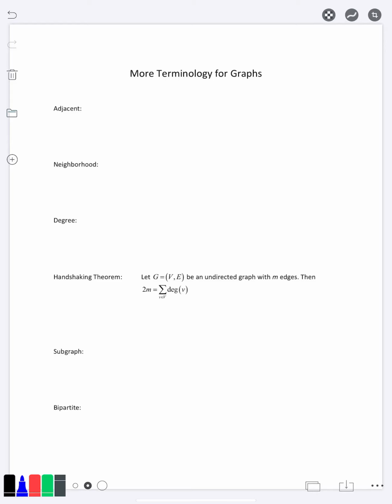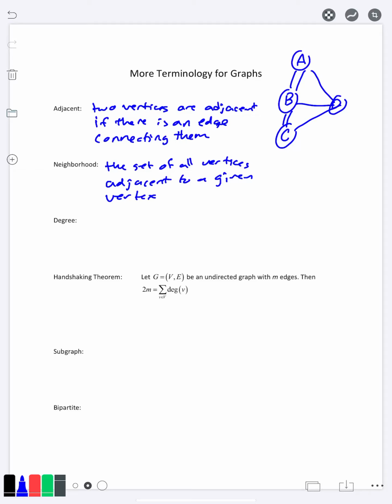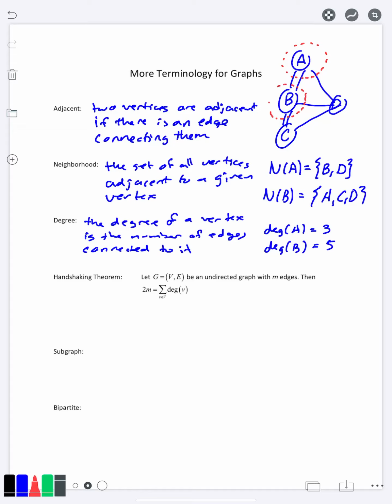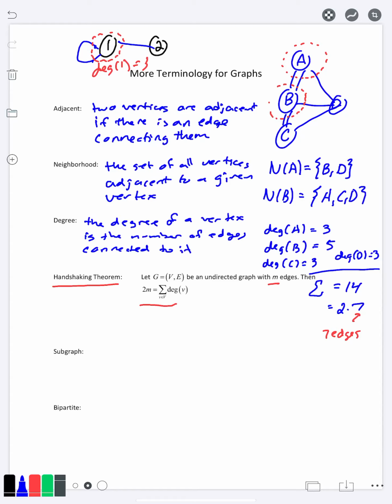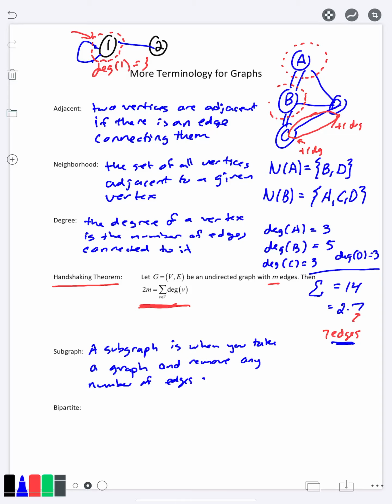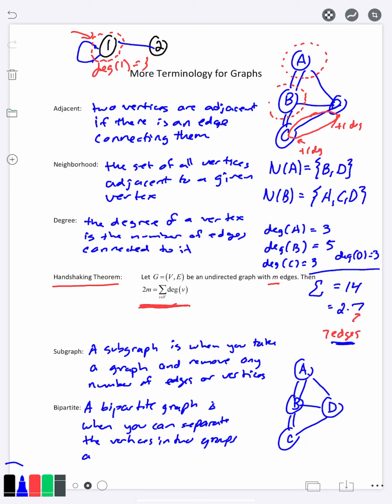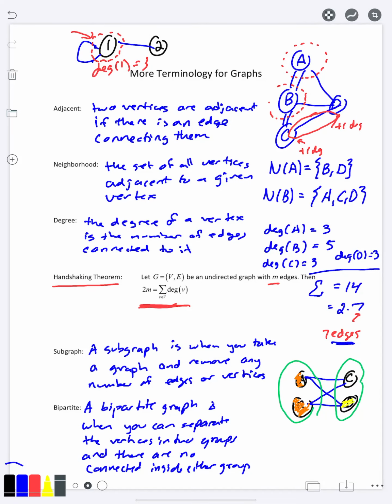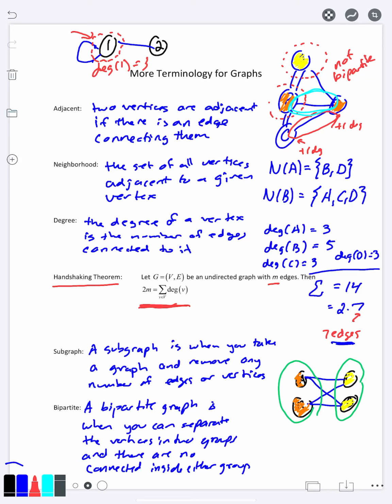More Graph Terminology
This video continues to discuss different terminology used in Graph Theory.